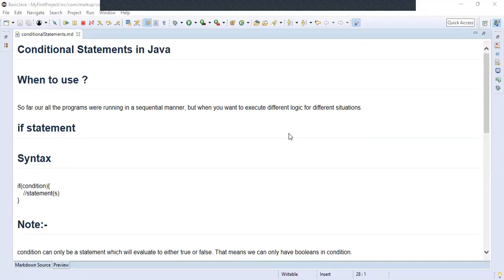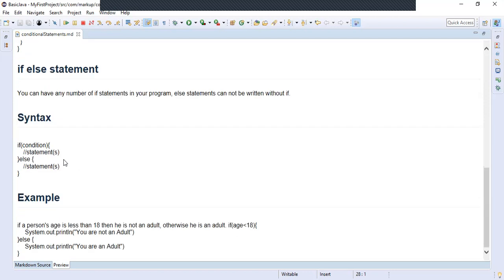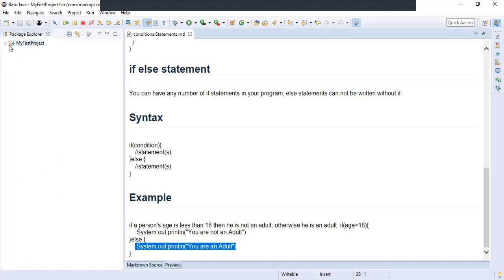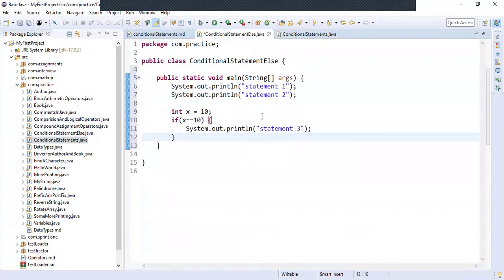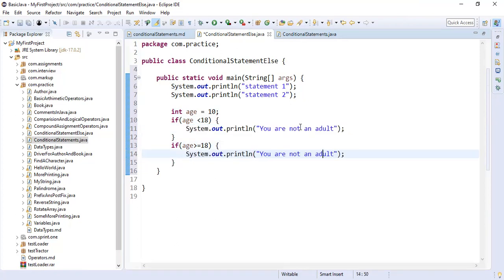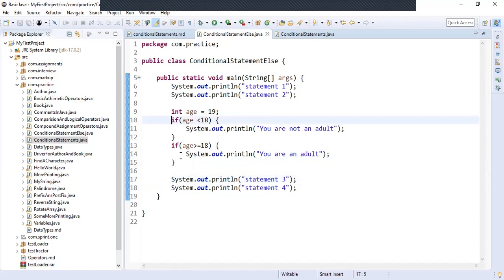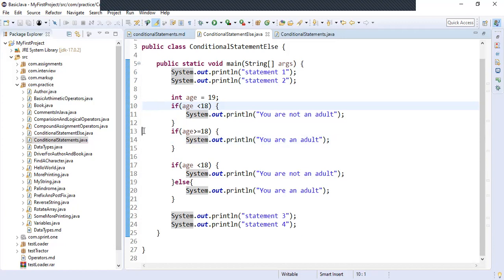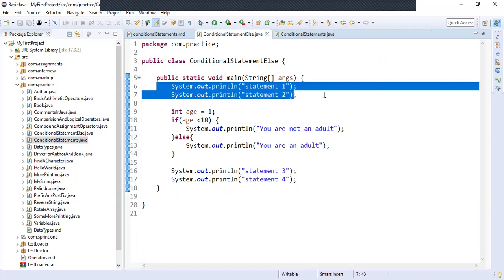10.2 Conditional Statements if else | Learn java programming from beginning.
10.2 This video explains Conditional statement if in java